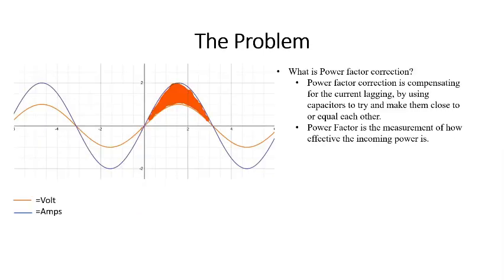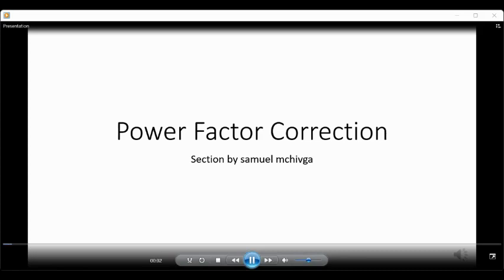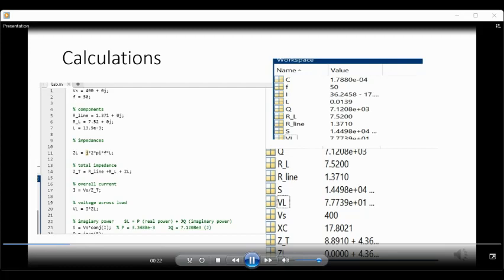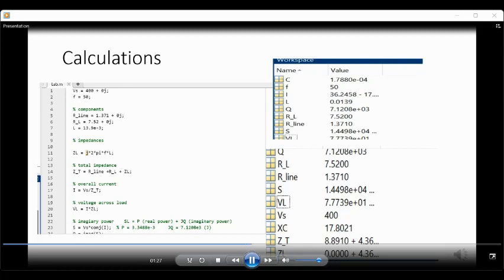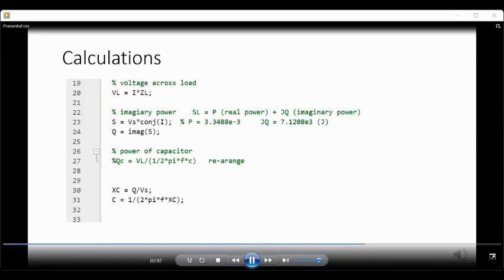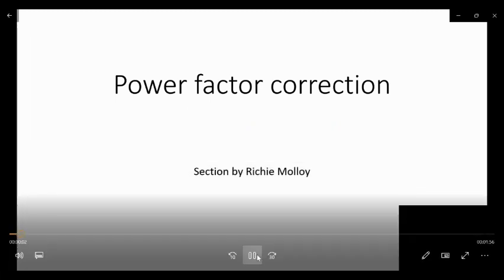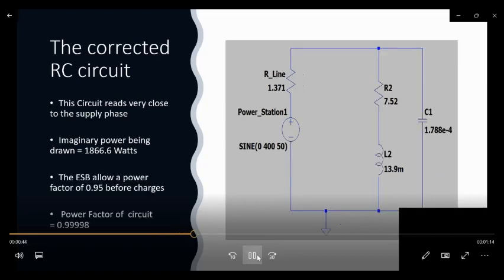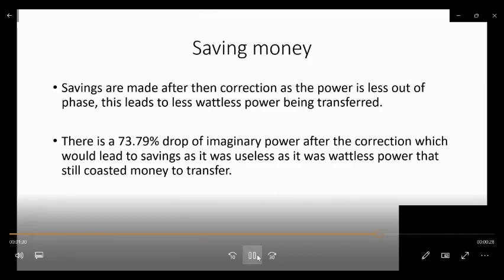Power Factor correction